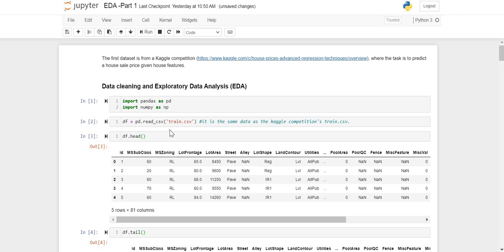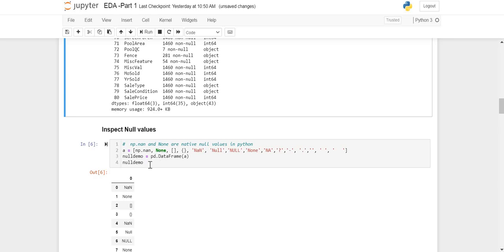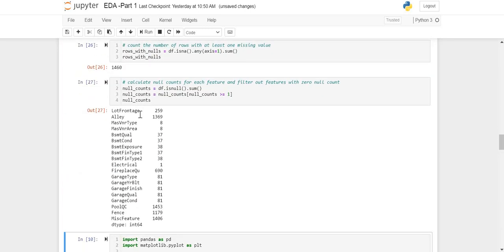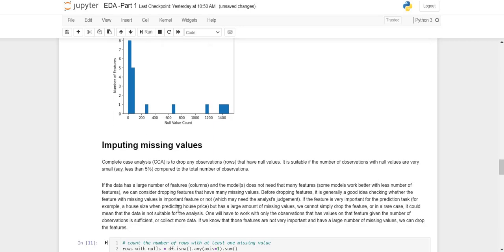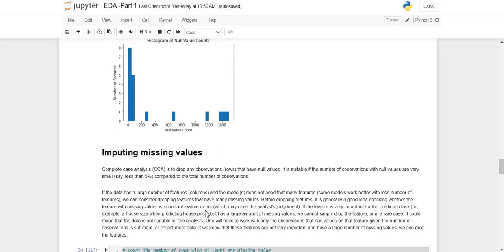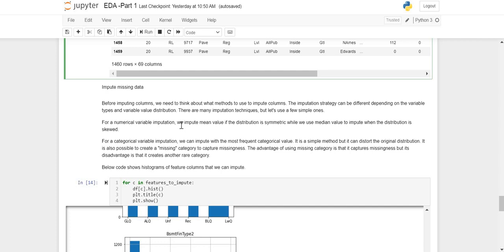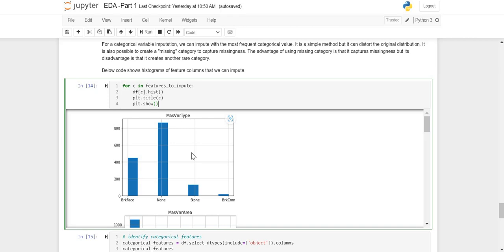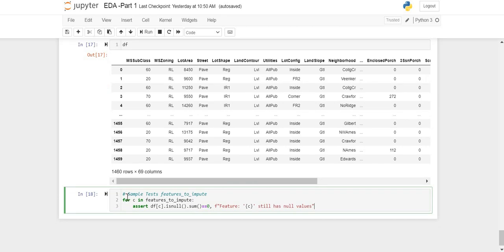01.EDA Part 1